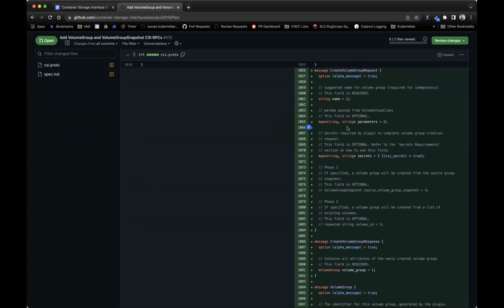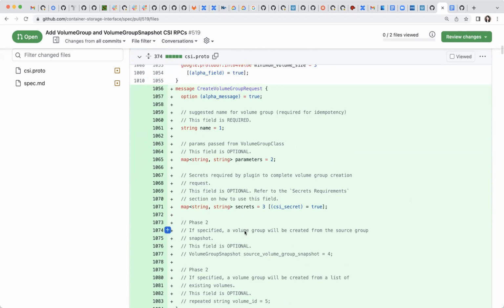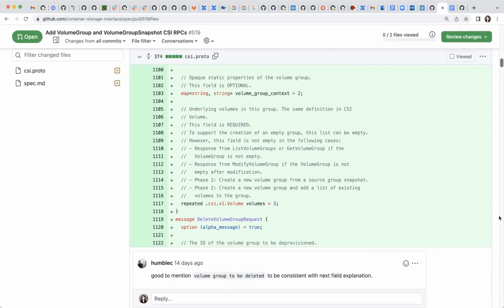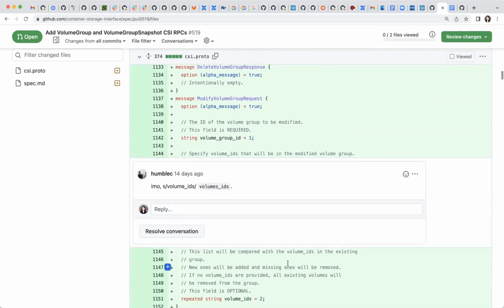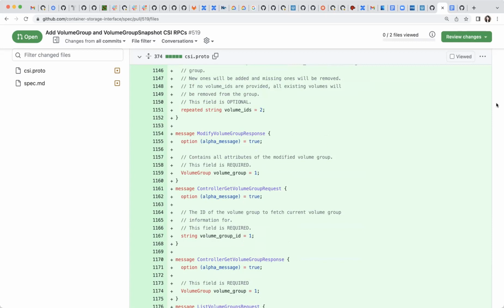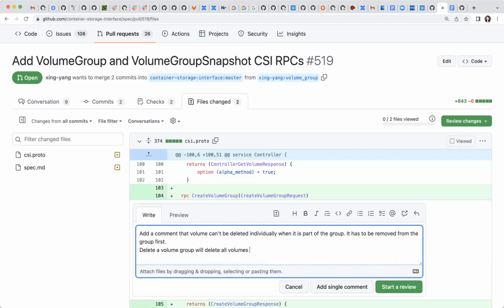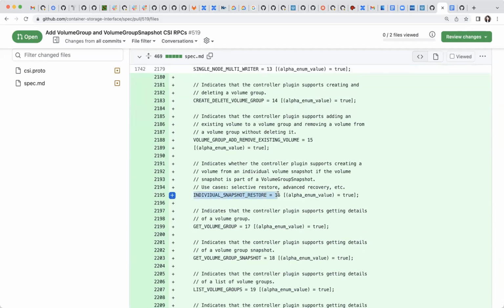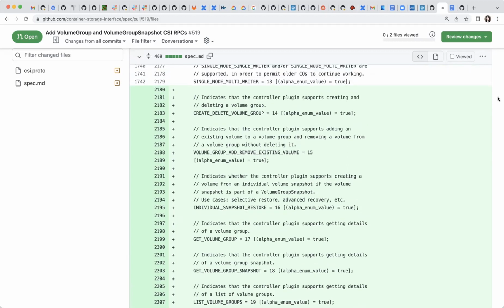CSI Community Meeting - 2022 Sept 14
Meeting of Container Storage Interface Community - 14 September 2022